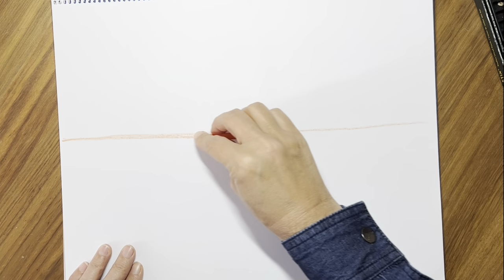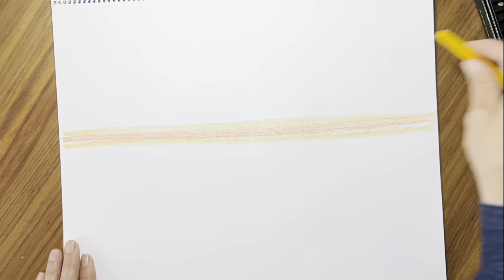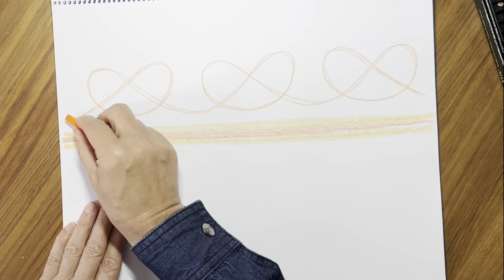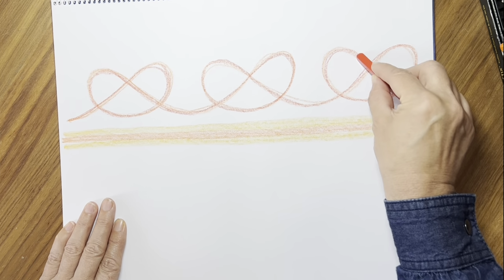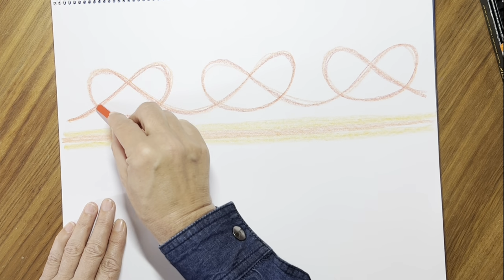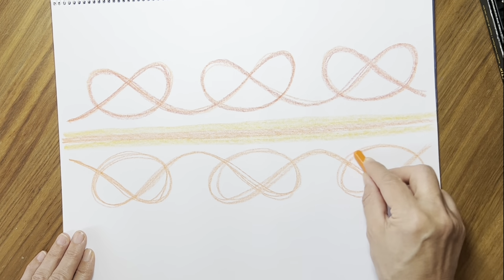The Pretzel in a Second Grade Waldorf Form Drawing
This is how you would work with the pretzel form with second graders.  It is a big challenge to make this as a reflection, and some children might need to create it a few times to really understand how the line moves.  It would be good to have done some easier ones first, before tackling this one.  Happy drawing!